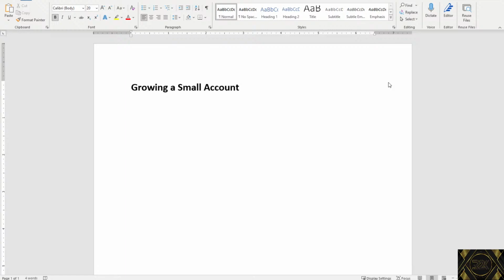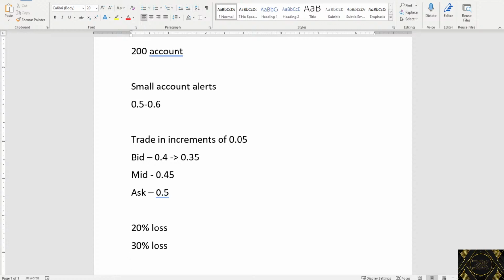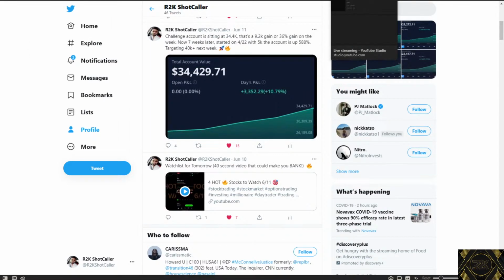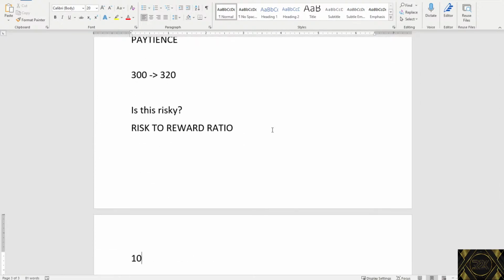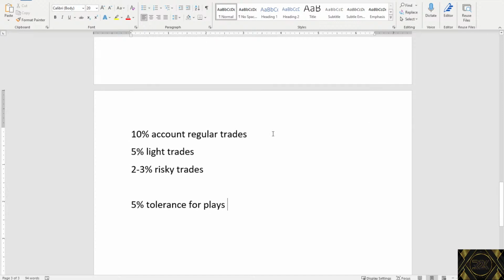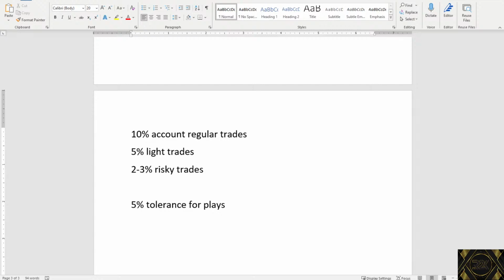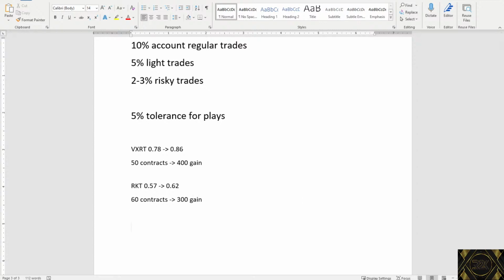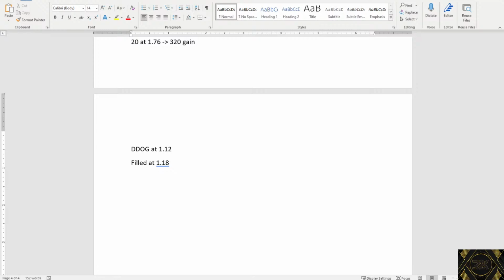R2K Small Account Explanation